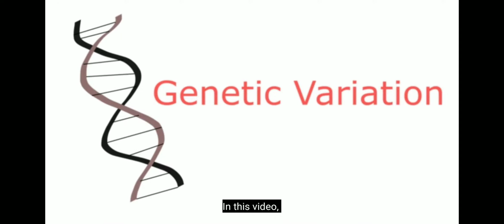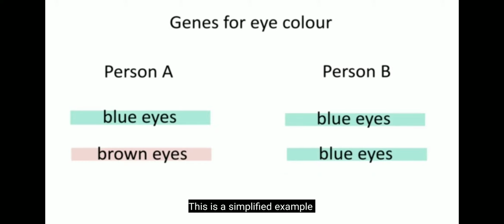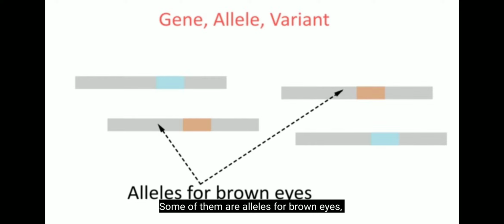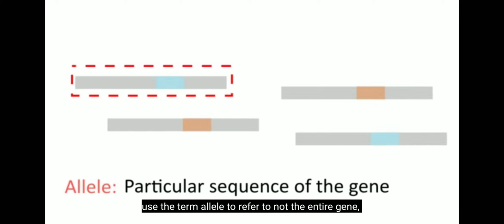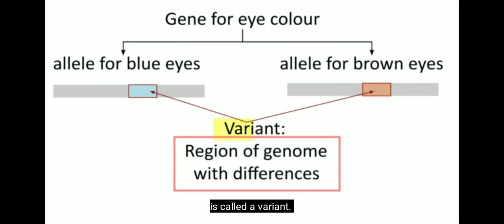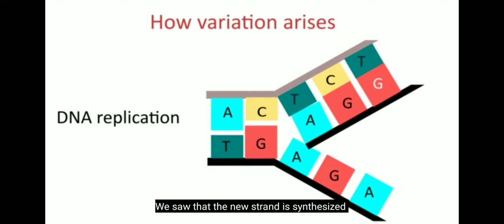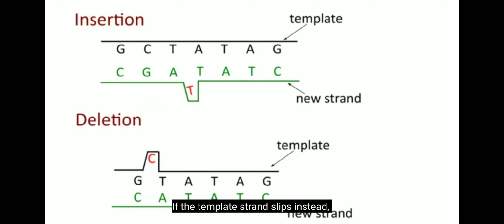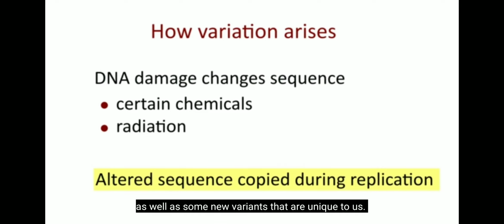Genetic Variation And How It Arises - 6